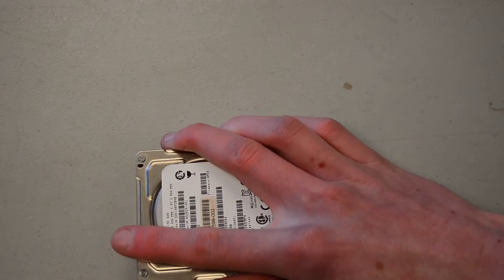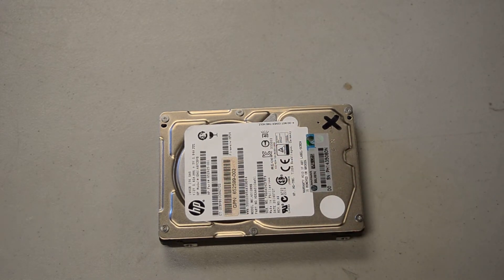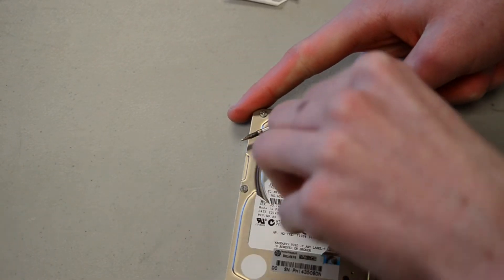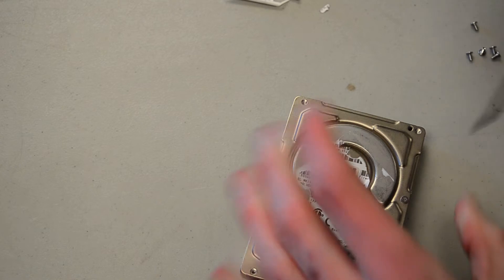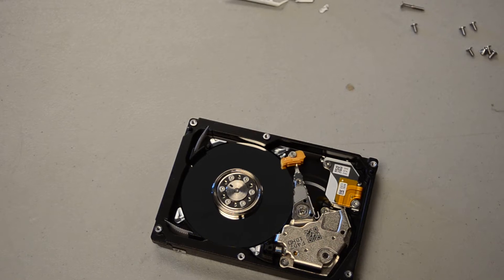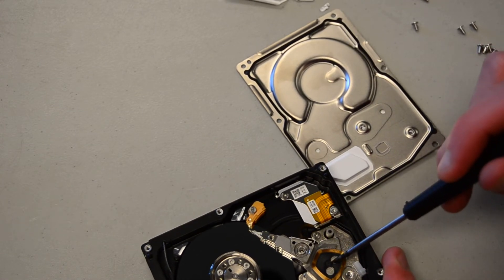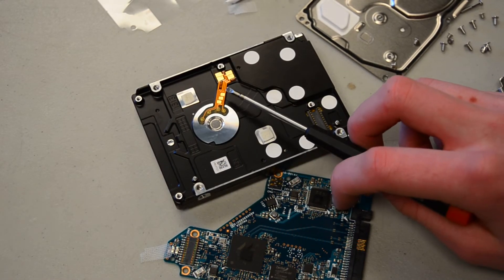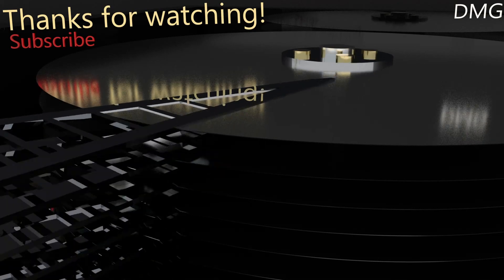Inside a 15,000 RPM 2.5" hard drive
Today is my first look inside a 2.5 inch 15K RPM hard drive. Seeing the mechanism was interesting; however, unfortunately I was disappointed with the quality of this particular unit.